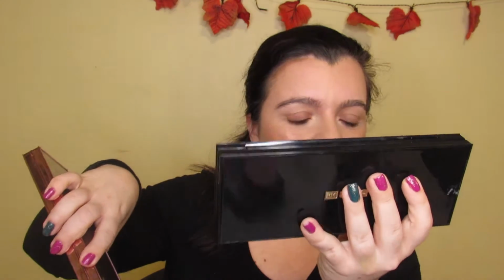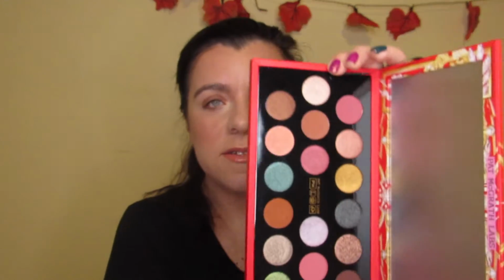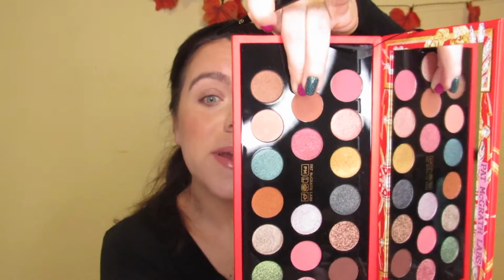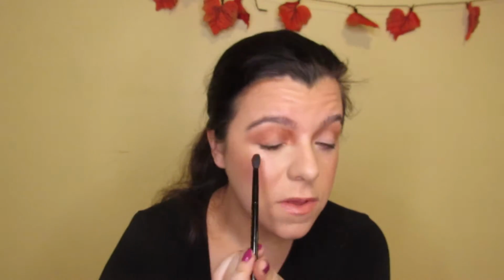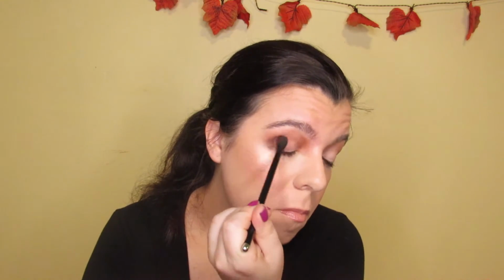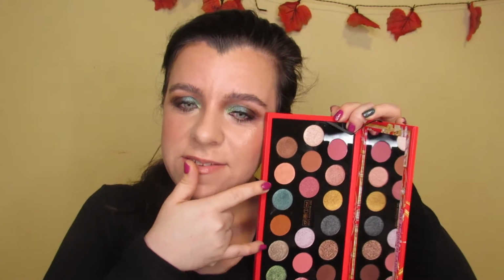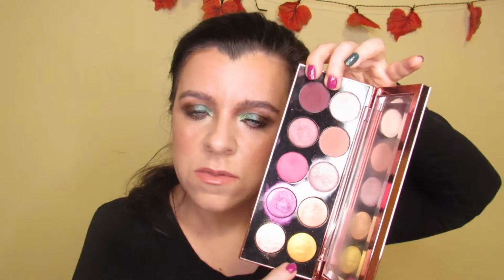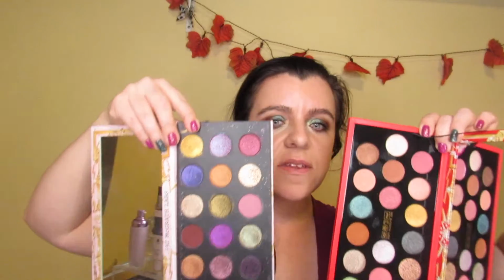Pat McGrath Labs: MTHRSHP Mega: Celestial Odyssey Worth the Price???holiday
Today I am testing out  Pat McGrath Labs Mothership Mega. is wort the 103.00 Price tag.

Products used
Face
Tatcha Liquid Silk Canvas Primer
Catrice True Skin Foundation
Tarte Shape Tape Concealer
Nars Cream Bronzer in Laguna
Maybelline City Bronzer
Covergirl smoothers press powder
Pat McGrath Blush in Divine Rose
Maybelline Crome  Highlighter Rose Gold
Benefit Pore Fessional Super Setter setting spray

Eyes:
Mac Paint Pot in Painterly
Pat McGrath Labs: Mothership Celestial Odyssey
Quo Liquid Precision Marker in Black
Milani Stay put eye liner semi sweet
Loreal Bambi Lash overside

Lips:
Urban Decay Lipliner in Manic
Maybelline Lip Rouge colorsensational in Bare Reveal
Maybelline Liftergloss in Reef

Nails
Holo Taco Don't Spell the Tea Collection

Hi Guys my name is Ashley
I do all sorts of diffrent types of video from get ready with me to wear test while working in retail environment. I do my my check in's at the end of the when I get home.